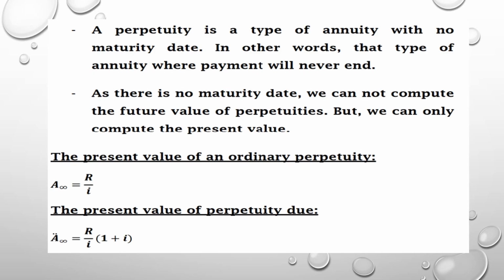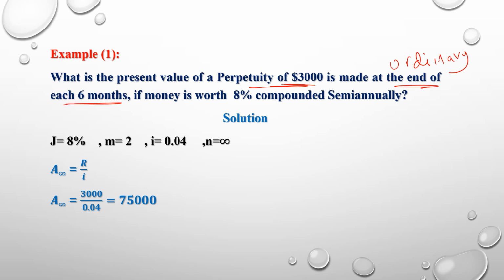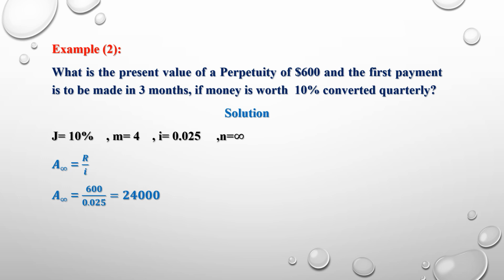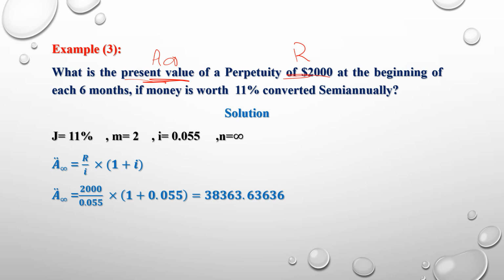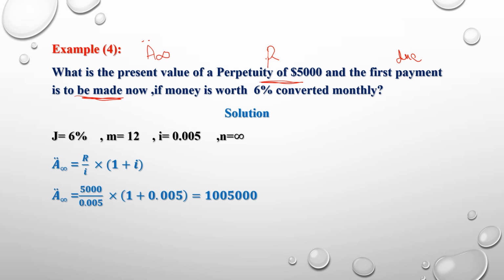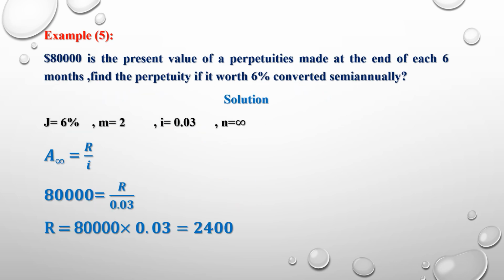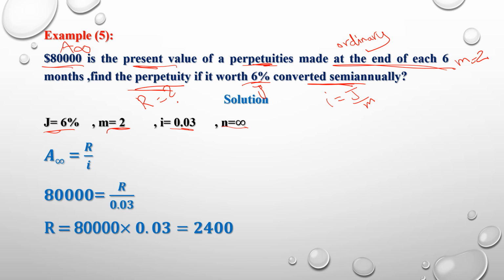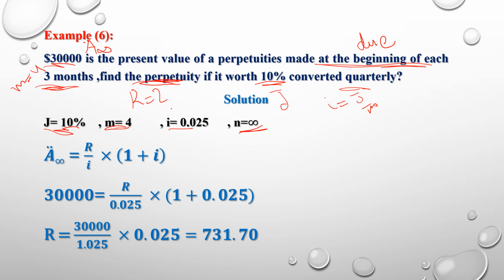section no 17 chapter eight Perpetuities